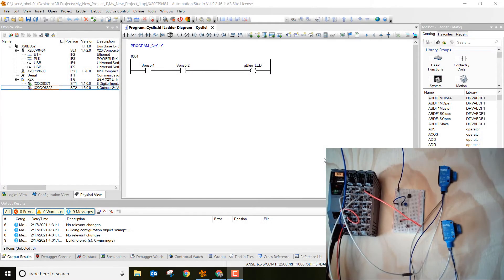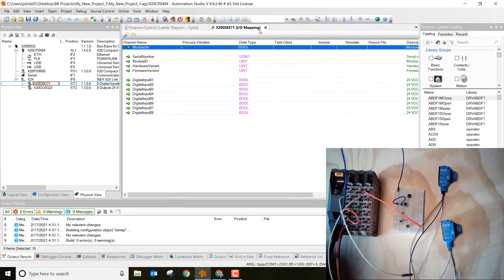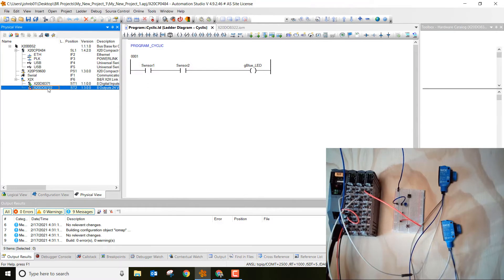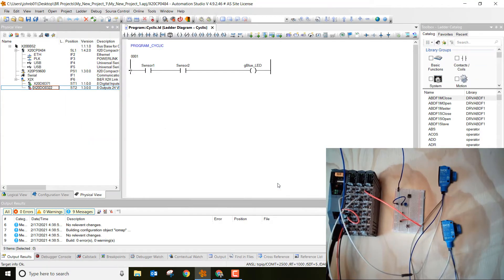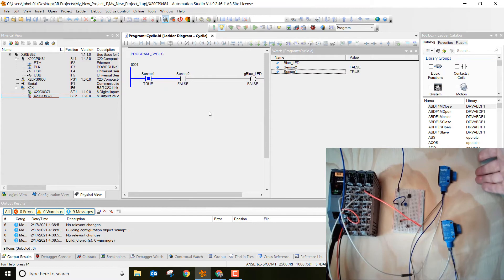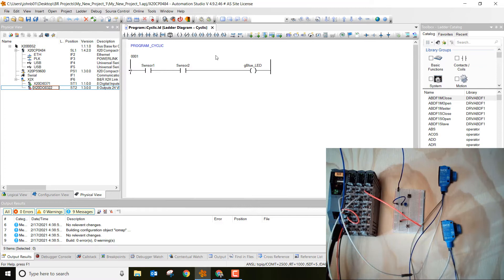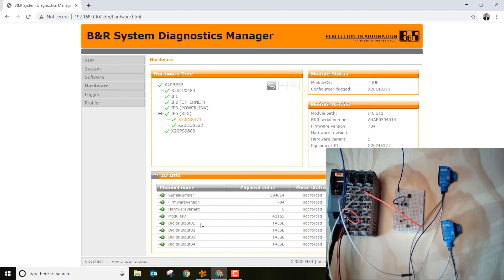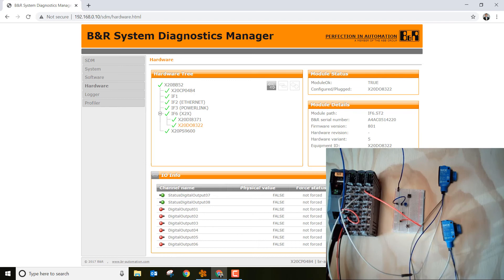Compact S Introductory Running Program on Physical Controller Video# 7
Hello Everyone,

This week I discuss how to map variables to specific hardware inputs and outputs. I also show how the program works with real hardware! Last, I show how you can go into the B&R Systems Diagnostic Manager to actually see the inputs and outputs working. I hope this video helps you on your automation project.

Regards,

Brent Johnson